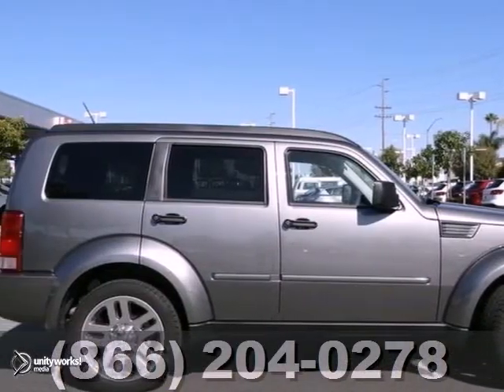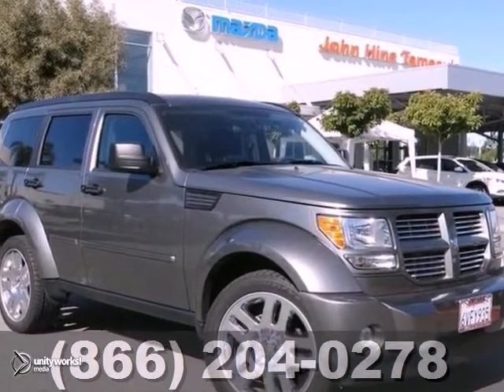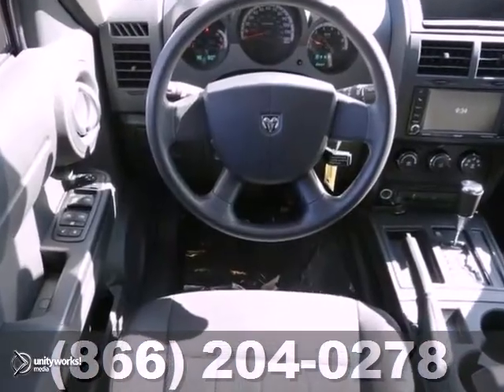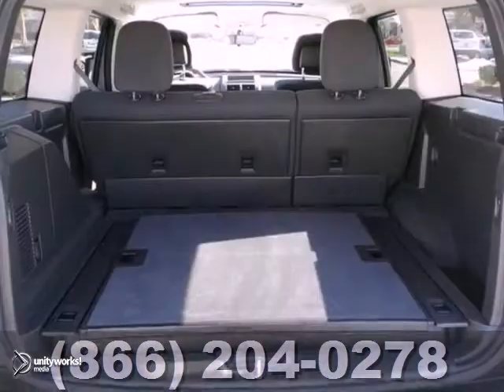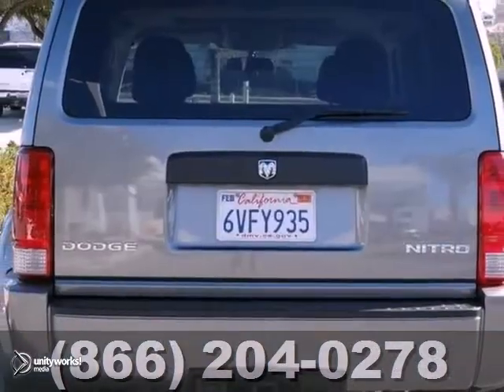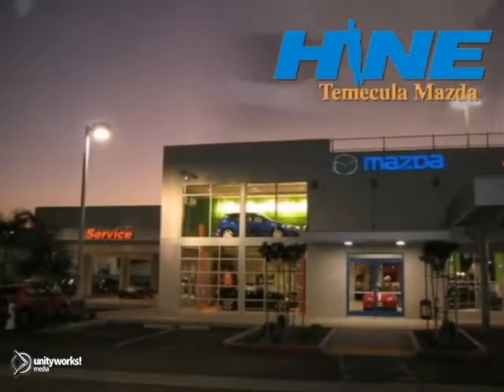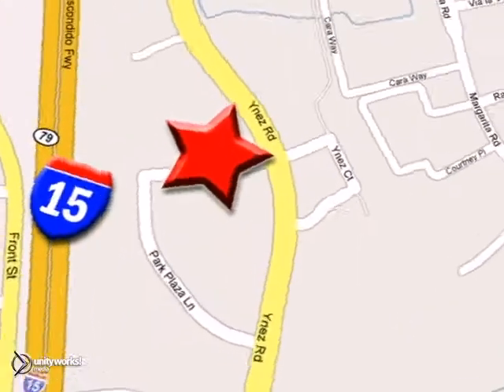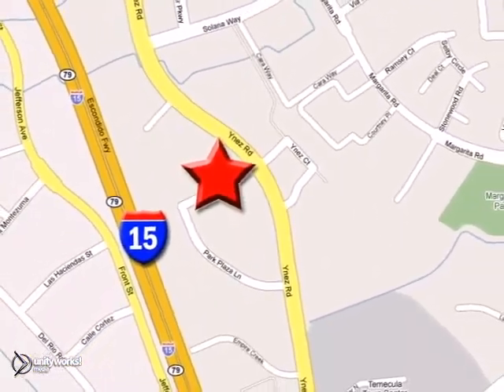2011 Dodge Nitro Temecula CA Riverside, CA 6553Q - SOLD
Year: 2011
Make: Dodge
Model: Nitro
Trim: Heat
Engine: 3.7L V6
Transmission: 4-Speed Automatic VLP
Color: Gray
Interior: Dark Slate Gray
Mileage: 14823
Stock #: 6553Q
** MUST CHECK OUT THIS NITRO-22 MPG-1 OWNER-ONLY 14,823 MILES-TONS OF FACTORY WARRANTY STILL REMAINING-SAVE THOUSANDS OVER NEW ** with 6 Speakers, Alloy wheels, Overhead Console, Power door mirrors, Power Sunroof, Power windows, Radio: Media Center 130 CD/MP3, and Remote keyless entry. ALL OUR NEW AND PRE-OWNED VEHICLES COME WITH COMPLIMENTARY NITROGEN THAT IMPROVES FUEL ECONOMY - Thank you for visiting another VALUE CERTIFIED Temecula Mazda online listing. VALUE CERTIFIED listings are exclusive to Temecula Mazda. Our VC vehicles are each hand selected to be only the very best. Every VC vehicle has been thoroughly reconditioned starting with a 150 point inspection and ending with a superior interior and exterior professional detail. All VC vehicles have a piece of mind clean CARFAX and all major services have been completed. Finally, all VC vehicles have been priced well below Kelly Blue Book Retail so you can enjoy the savings right away. Dodge has outdone itself with this good-looking 2011 Dodge Nitro and at this price, you won't find one in better condition! It has plenty of passenger space and a hatch area with cargo room galore. This SUV is nicely equipped with features such as 6 Speakers, Alloy wheels, Overhead Console, Power door mirrors, Power Sunroof, Power windows, Radio: Media Center 130 CD/MP3, and Remote keyless entry. We specialize in low mileage, great condition vehicles Value Priced well below KBB Retail and the competition. Our vehicles are fully reconditioned, clean Carfax's and all major services that are due are completed. Our Sales Consultants are in th

Address:
42050 DLR Drive